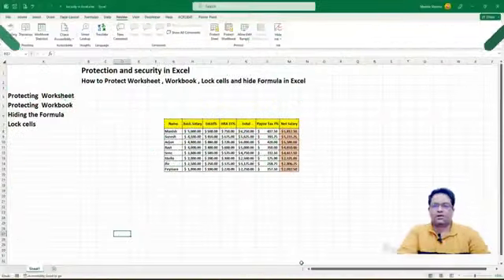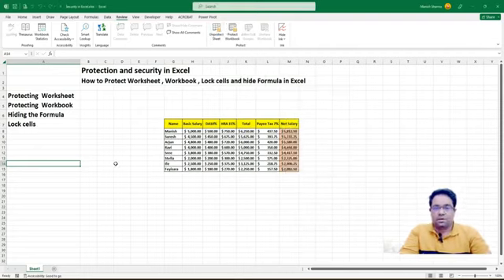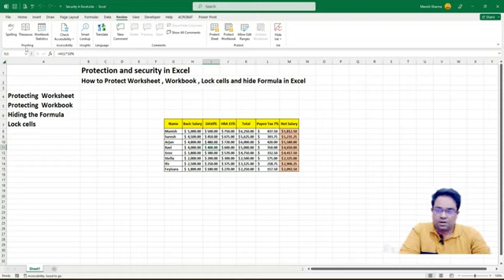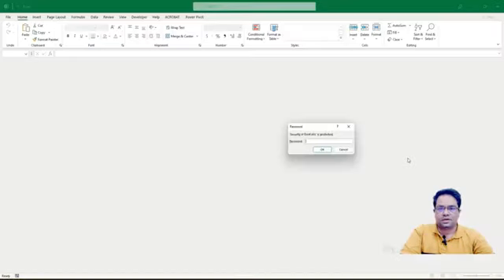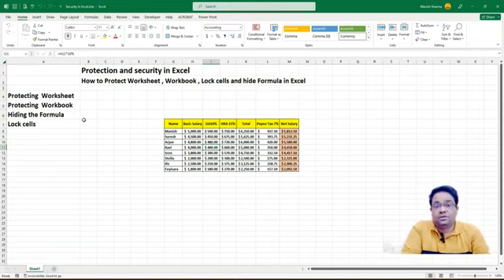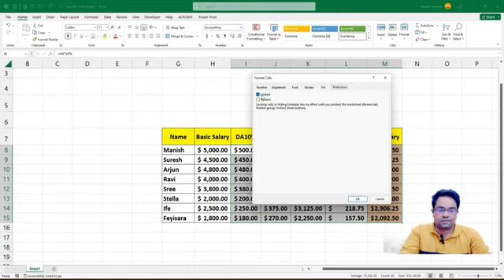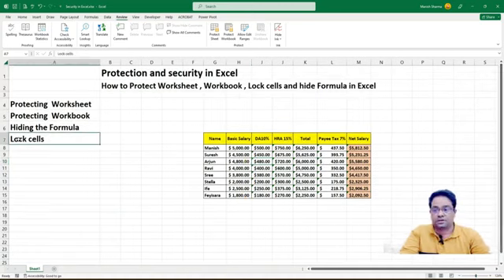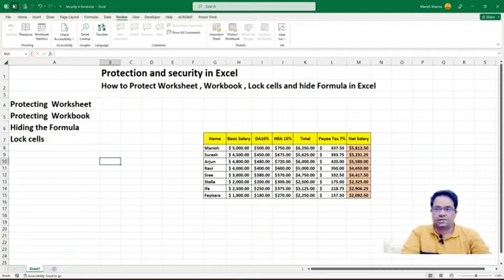Excel Security and Protection 2024 - EXCELLENT MANSIH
How to Protect Excel Sheet/Workbook with password. you can hide formula